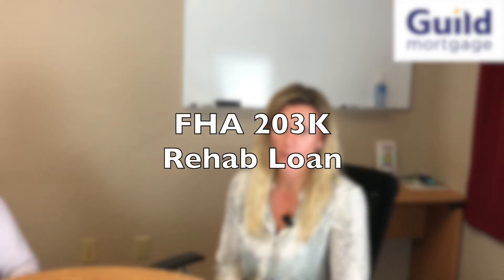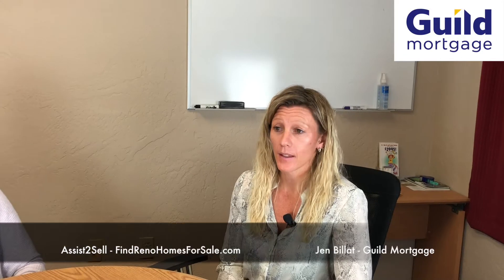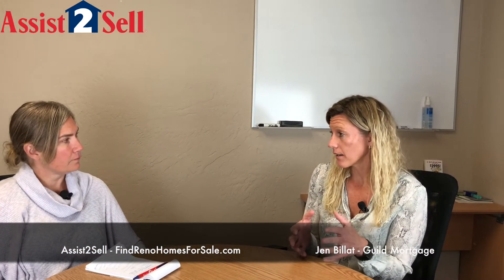FHA 203 K Loan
What is an FHA 203 K home rehab loan?  How does it work, what are limits?  Learn more about a mostly misunderstood but great loan program.